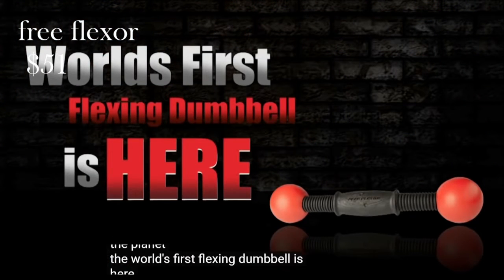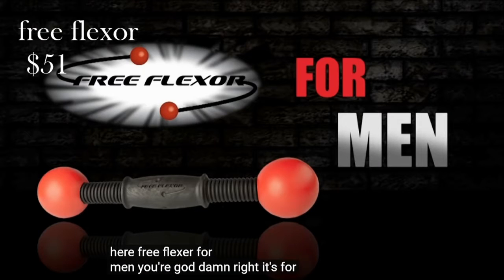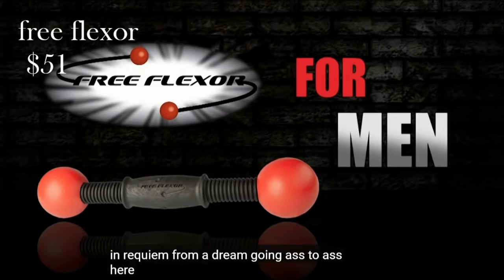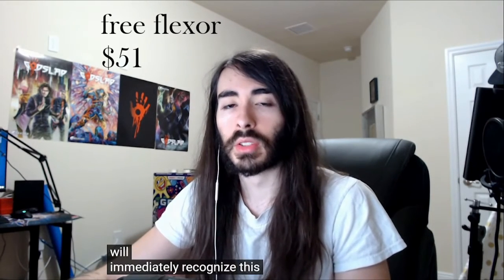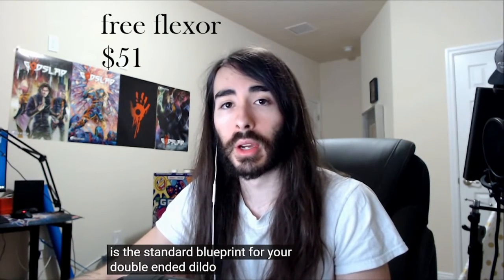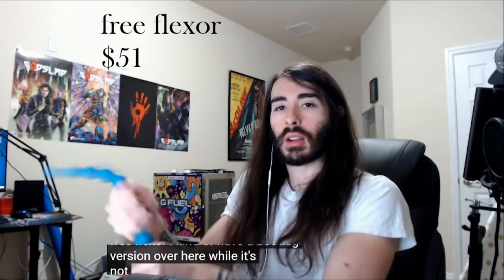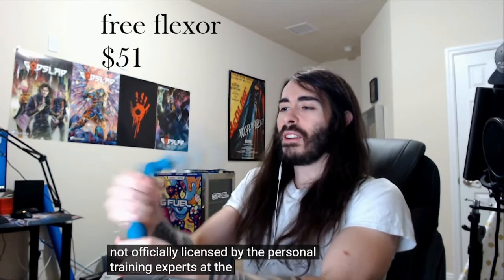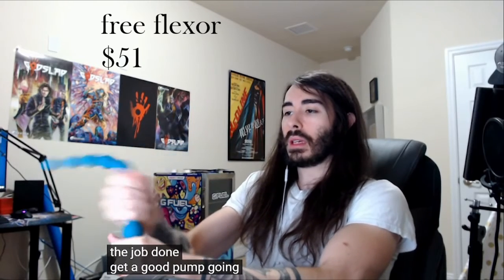Charlie playing with his sex toy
it still get the job done

get a good pump going